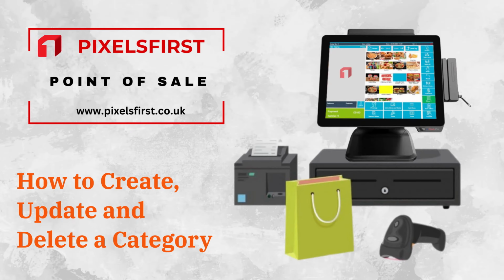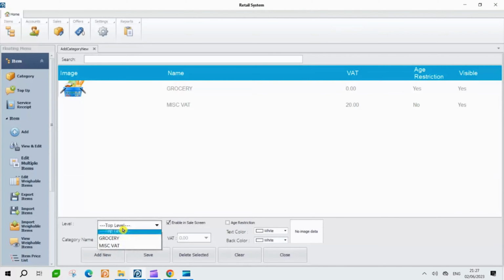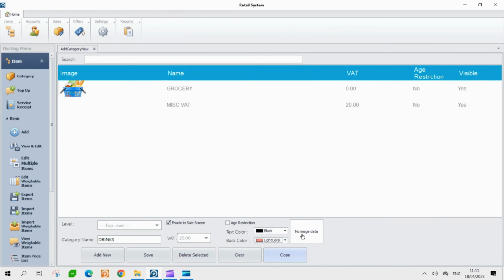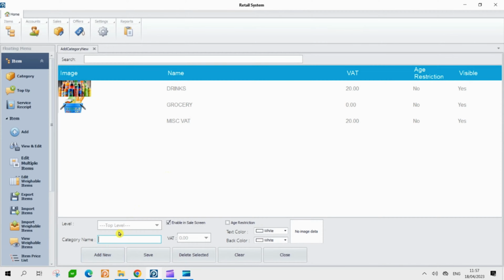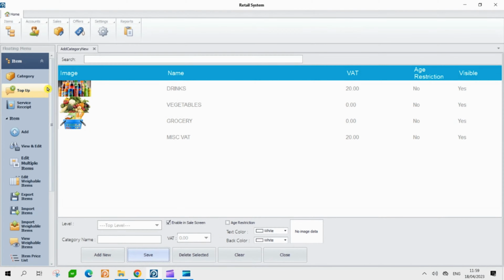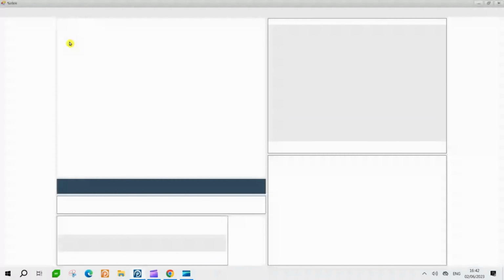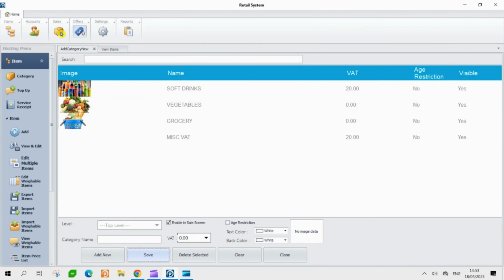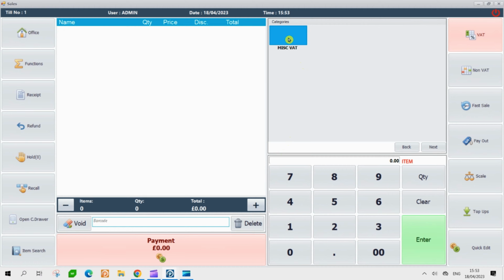How to Create and Edit Categories in Pixels First Retail POS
In this video, you’ll learn how to create and edit product categories in the Pixels First Retail Point of Sale system. Organising your products into clear categories makes it easier to manage inventory and speed up the sales process.

✅ Perfect for:

Retail shop owners

Staff managing inventory

New users of Pixels First POS

💡 What you’ll learn:

How to add new product categories

Editing existing categories

Organising products for faster checkout

🛍️ Keep your retail system clean and efficient with properly managed categories.